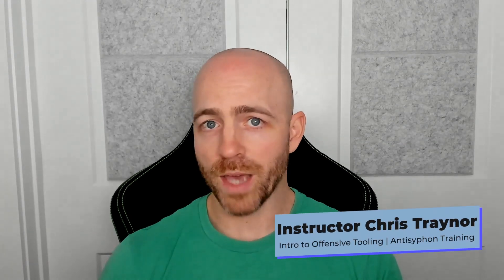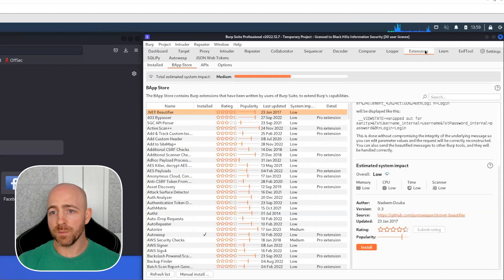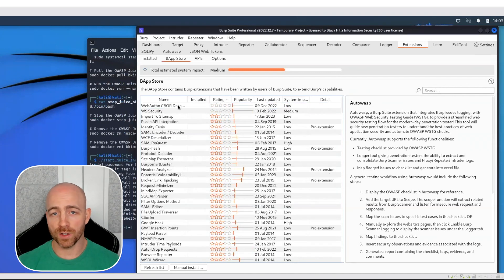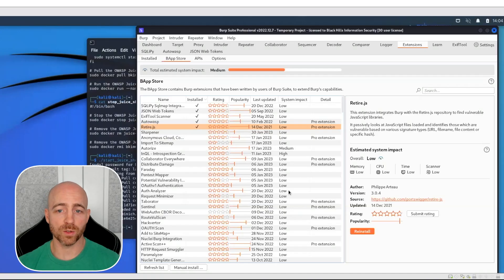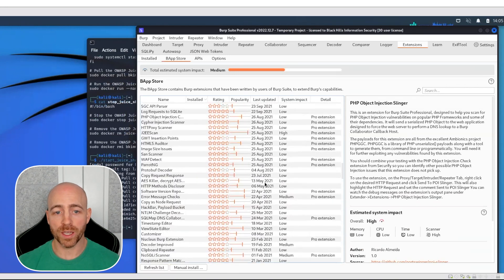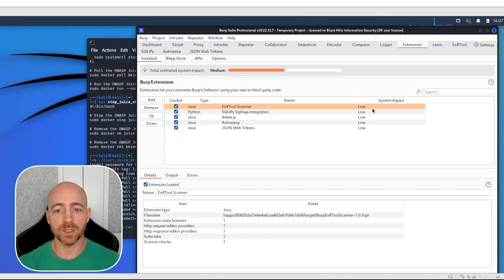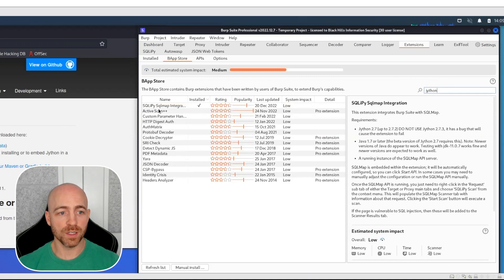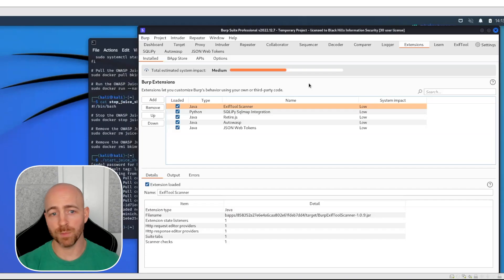Installing Extensions | Intro To Burp Extensions | Chris Traynor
This video series focuses on Burp Suite extensions, with each video offering a concise review, demo, and discussion of a different extension. Viewers will gain a deeper understanding of the various tools available to enhance web application security testing using Burp Suite.

///Chapters
00:00 - Intro To Burp Extensions: Installing Extensions
00:34 - LINK: Intro To Burp Webcast
00:58 - What are the extensions?
02:12 - Extensions Columns
03:06 - Ratings Tab
03:39 - Last Updated
04:15 - System Impact
05:10 - My Default 5
05:50 - Installed & Loaded
07:24 - Is System Impact Estimator reflective of environment hardware?
07:46 - Python Environment
08:57 - Detail Column: Pro or Community License
09:36 - Recap
10:26 - Do you NEED extensions to use Burp?
10:37 - OWASP ZAP?
11:09 - Should I go Pro License?